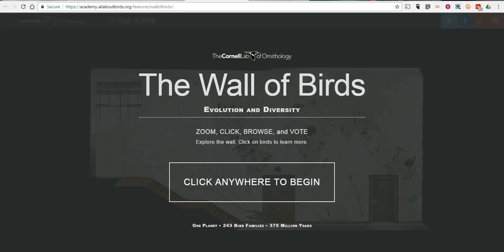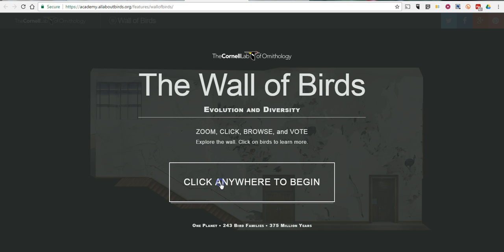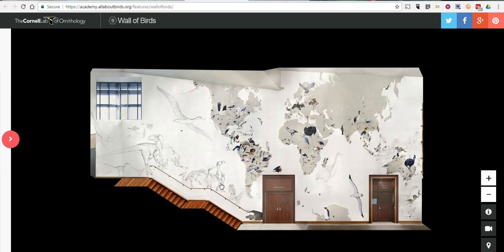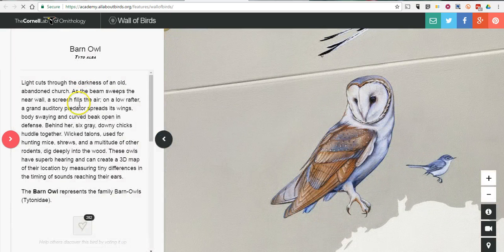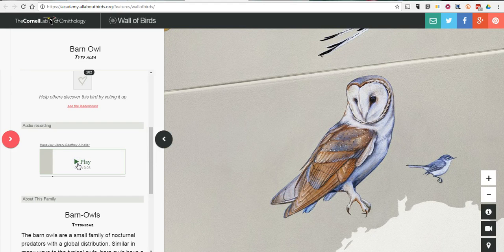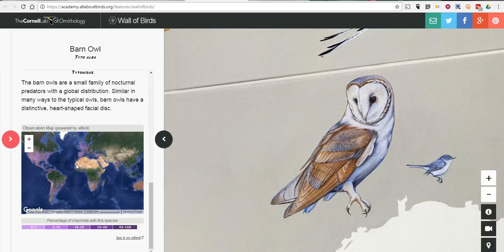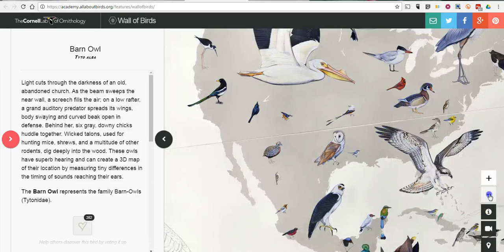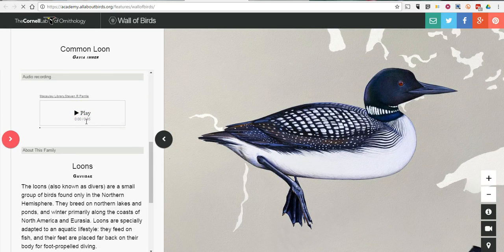The Wall of Birds - Cornell Lab of Ornithology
This interactive mural can help students learn about bird calls and bird habitats.